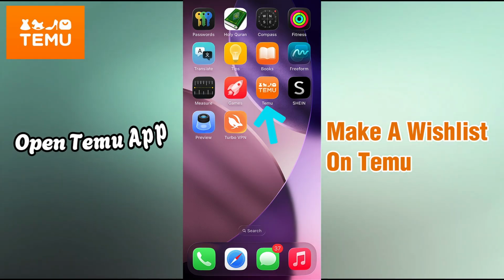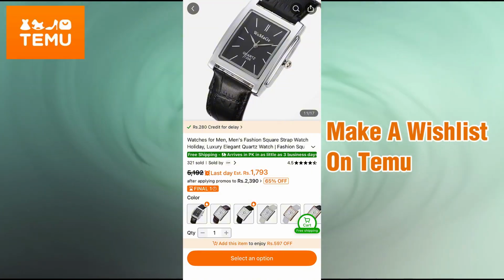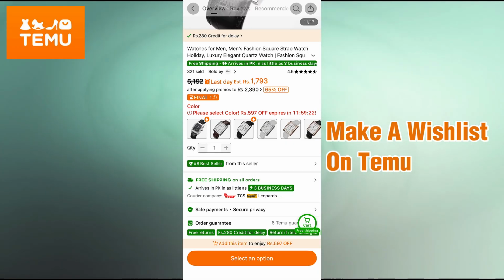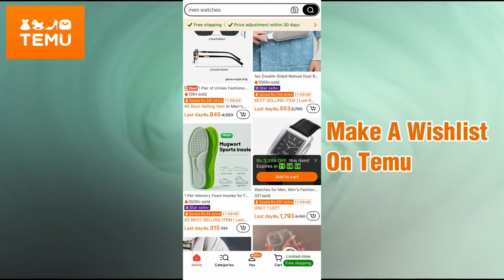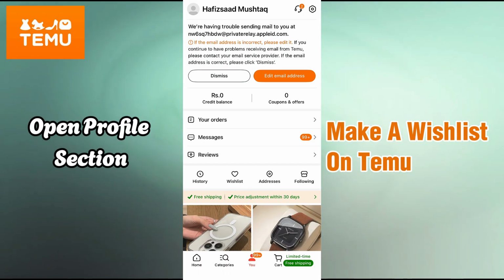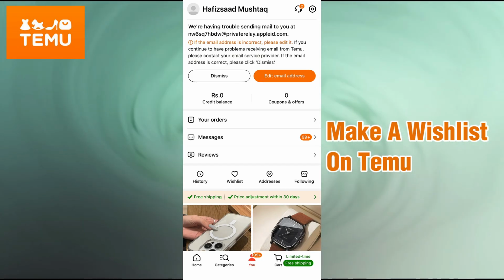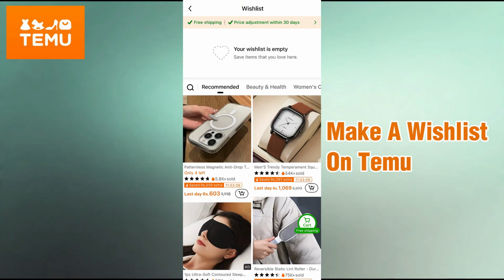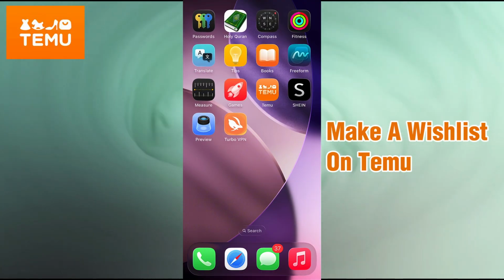How To Make A Wishlist On Temu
In this video we will learn "How To Make A Wishlist On Temu"

To make a wishlist on Temu, open the app and find an item you like. Tap the heart icon located on the product image or near the "Add to Cart" button to save it. You can view your saved items anytime by tapping your profile tab and selecting Wishlist.